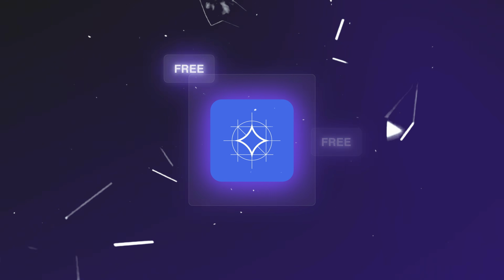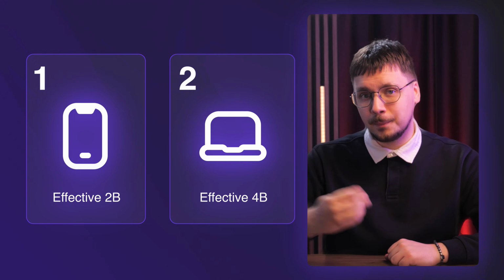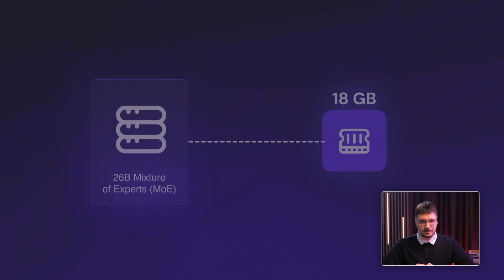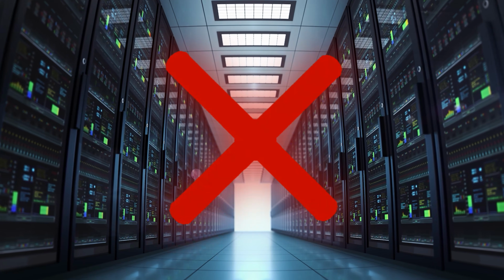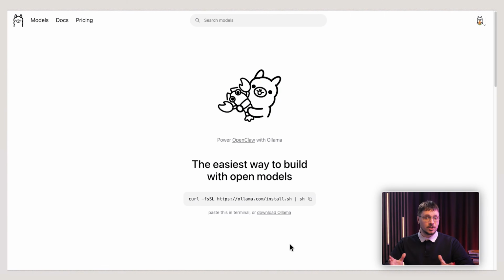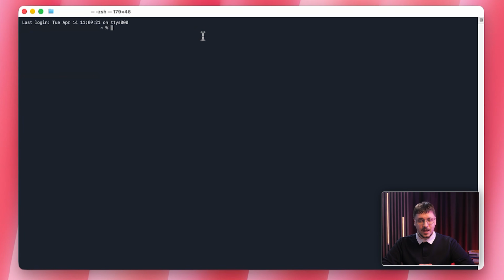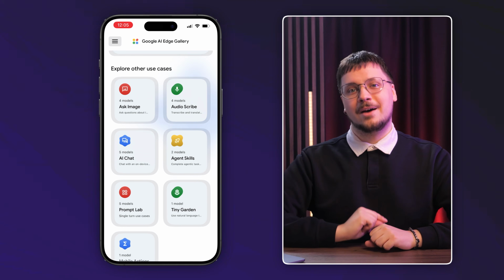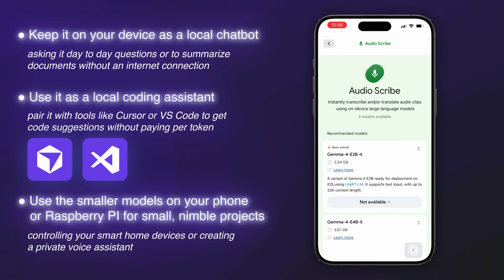Gemma 4 has changed EVERYTHING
Google just released Gemma 4 for FREE — the open source AI model that runs on your laptop 👇

📌 Handy Links

🕒 Timestamps

00:00 - Introduction
00:11 - What Makes Gemma 4 Different?
02:01 - Is Gemma 4 Really Free?
02:27 - How to Use Gemma 4 on Google AI Studio
02:54 - How to Install Gemma 4 Locally with Ollama
04:17 - What Can You Do with Gemma 4?

Google just gave away its best AI for free. Gemma 4 is Google's newest family of open source AI models — built on the same research as Gemini — and it's already cracking the top 5 on Arena.ai's open source AI leaderboard. Whether you want a private local chatbot, a coding assistant, or a lightweight model for your phone, Gemma 4 makes it possible without spending a single dollar.

What makes the Gemma 4 model family a genuine game-changer is the hardware accessibility. The lightweight Effective 2B and 4B models run on as little as 5GB of RAM — roughly the same as 50 Chrome tabs. The 26B Mixture of Experts runs on about 18GB, less than what Premiere Pro uses for editing 4K footage. That means knowing how to download Gemma 4 and run it locally is now a realistic option for anyone with a decent laptop or desktop — no cloud subscription, no API costs, and no data leaving your machine.

In this video, we walk you through everything you need to know about the Gemma 4 release: what's new, how to install Google Gemma 4 locally using Ollama, how to try it instantly via Google AI Studio, and what cool features you can do with Gemma 4 once it's running — from image and audio parsing to coding assistance to building your own private AI tools. The Gemma 4 release is one of the biggest open source LLM drops of the year, and this guide will get you up and running fast.

⭐ Follow Us ⭐

💥 Chapter Outline

What Makes Gemma 4 Different From Other Open Source AI Models? Gemma 4 is a family of four models — Effective 2B, Effective 4B, 26B Mixture of Experts, and 31B Dense — designed to run on consumer hardware. The 26B MoE uses a Mixture of Experts architecture to deliver large-model intelligence at a fraction of the compute cost.

Is Gemma 4 Really Free to Use Commercially? Yes. Gemma 4 is released under an Apache 2.0 license — the same license behind Linux and Kubernetes — which means you can build and ship commercial products with zero usage caps or revenue thresholds.

How to Use Gemma 4 on Google AI Studio The fastest way to test any Google Gemma model without downloading anything. Select a Gemma 4 model, start prompting, and evaluate performance before committing to a local install.

How to Install Gemma 4 Locally with Ollama Step-by-step walkthrough: download Ollama, select your model (recommended starting point: Effective 4B), and run Gemma 4 entirely on your own machine. Includes terminal commands for power users.

What Can You Actually Do with Gemma 4? From local chatbot to coding assistant to smart home controller — Gemma 4 supports text, image, audio, and (on larger models) video inputs. Run it privately on your laptop, pair it with VS Code or Cursor, or deploy it on a Raspberry Pi.